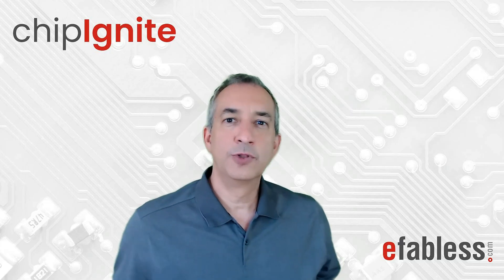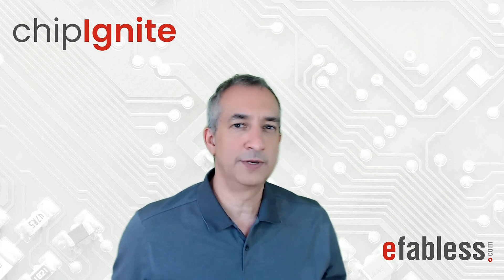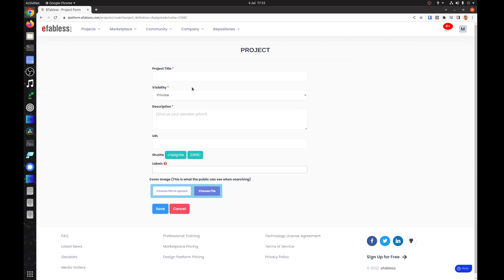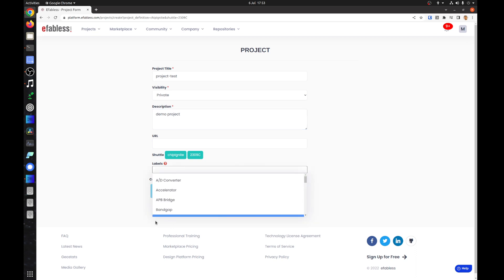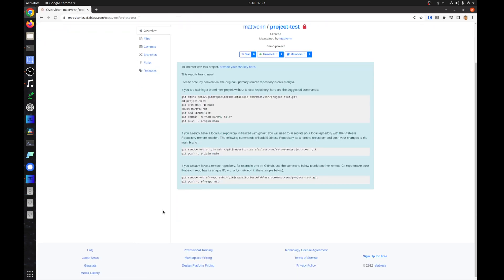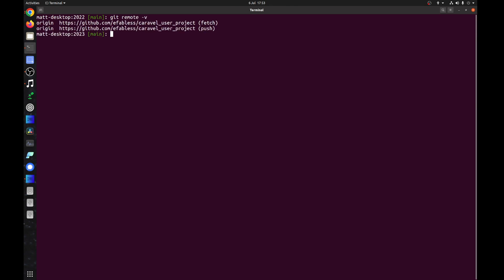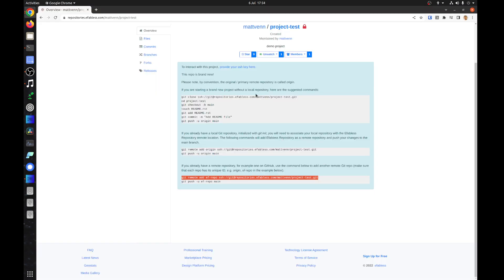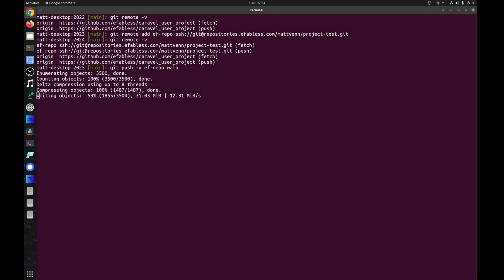Uploading your Design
In this video you’ll learn how to create a project on the Efabless platform, and then upload your design.  This process can be used for both public and private project submissions.

tutorial, how-to, open source, ASIC, tapeout, Efabless, chipIgnite, sky130